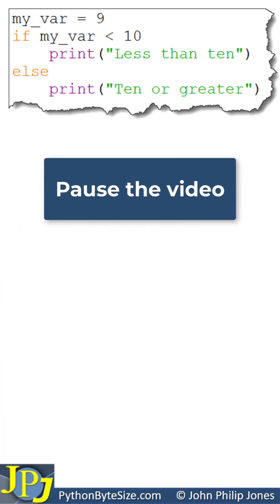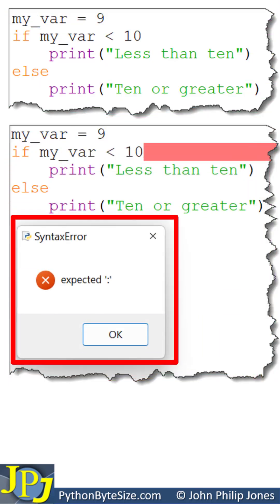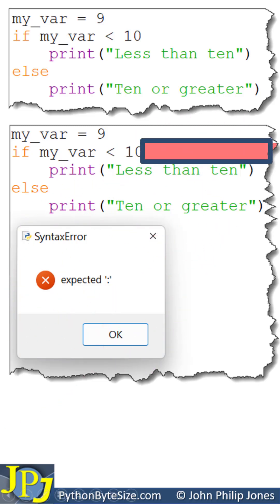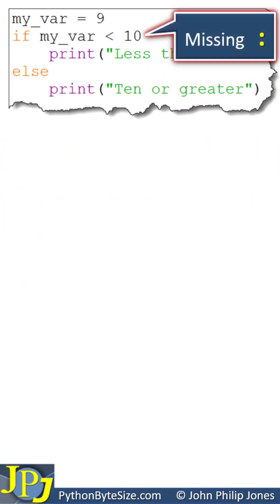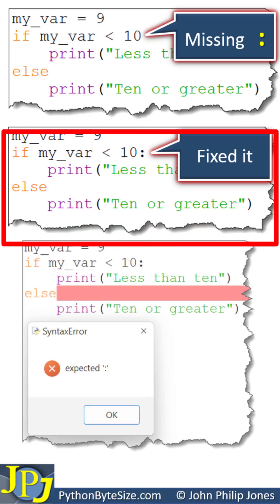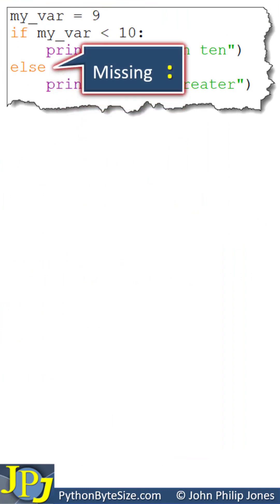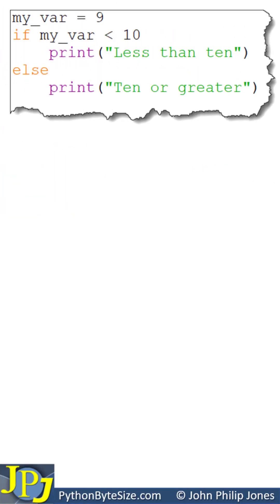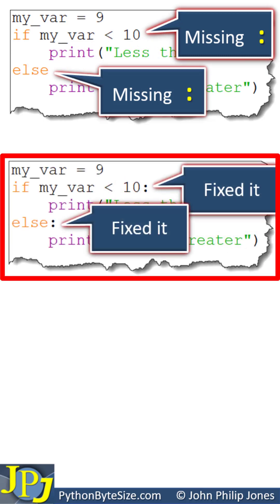Python Exercise Syntax Errors 8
This video contains an exercise on syntax errors in Python. Watch the beginning of the video and pause when requested. The answer to the exercise will appear after you restart the video.